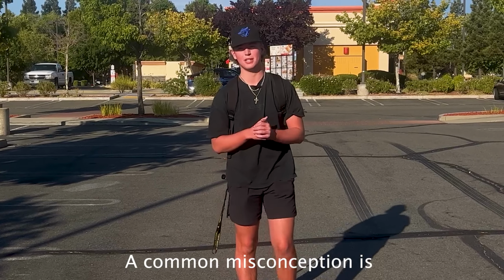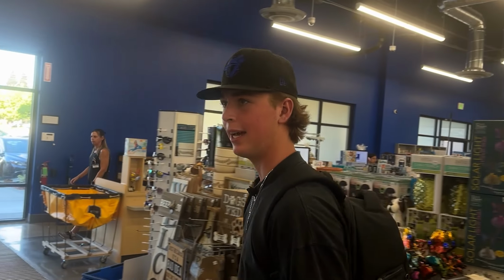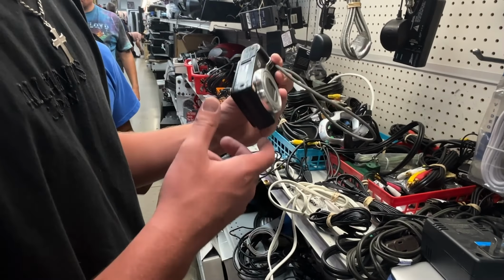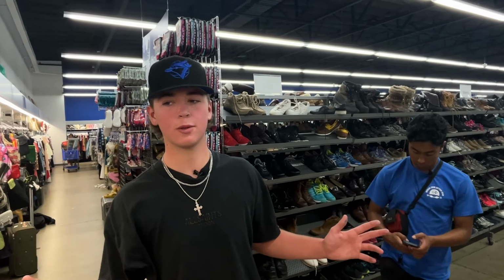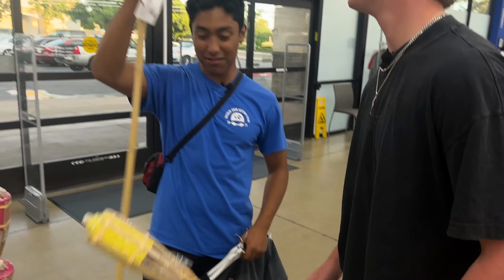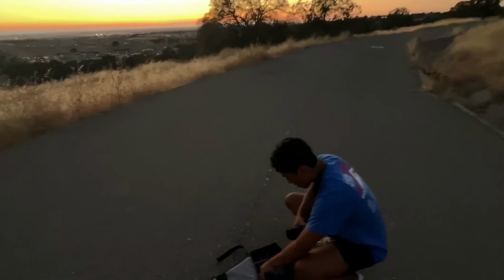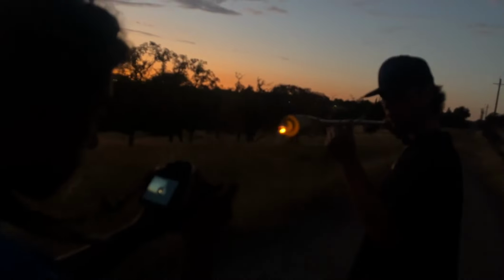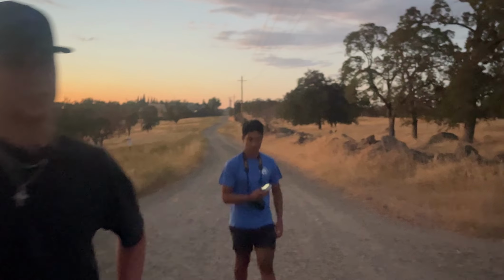This $20 Goodwill camera is better then this $1,000 camera?!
Prodigy Entertainment Presents

Directed and Edited by Cameron Duncan

Staging Technician by Orlando Zamora Ortiz

Cameron Duncan Socials:
Snap: camduncan28